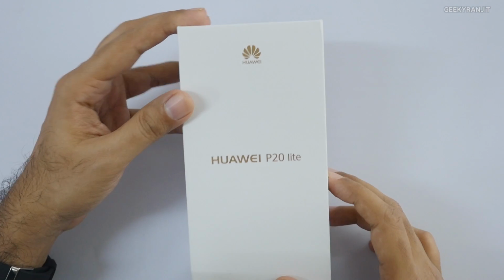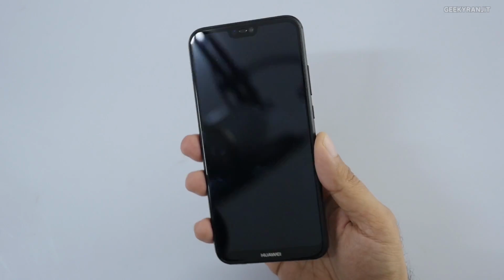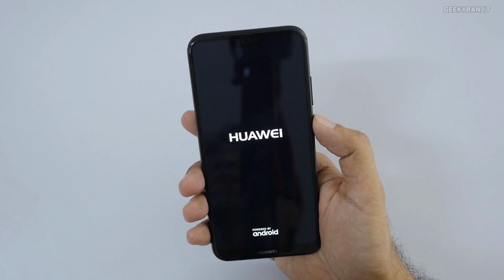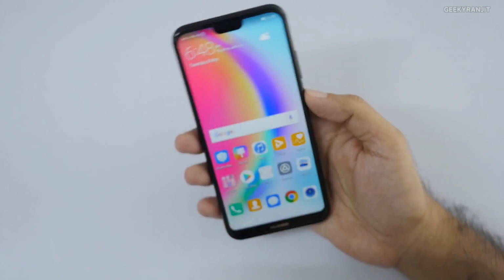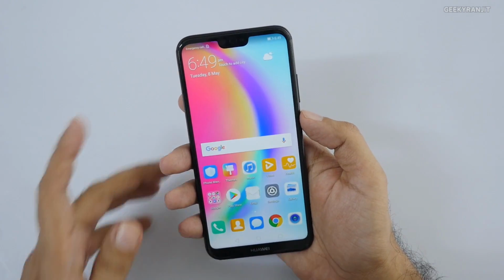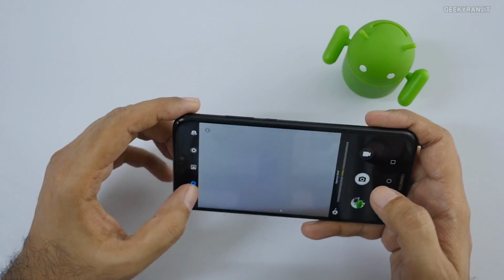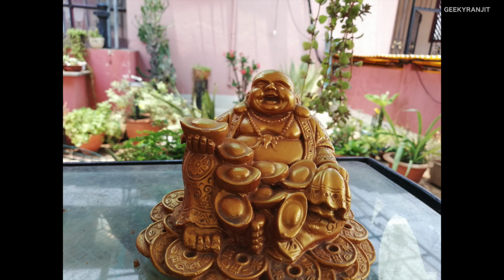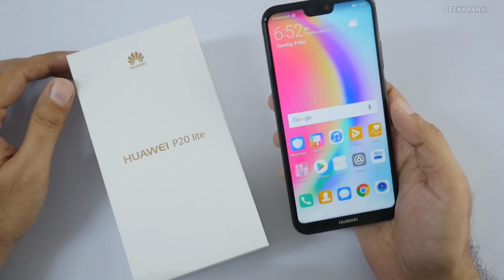Huawei P20 Lite Unboxing & Overview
Huawei P20 Lite Android Smartphone Unboxing & Overview the P20 Lite is the mini version of the Huawei P20 Pro this comes with Kirin 659 SOC 4GB RAM, 64GB internal storage a 16MP rear cam with 2MP depth camera and a 24MP front facing camera.

Huawei P20 Lite is sold in India